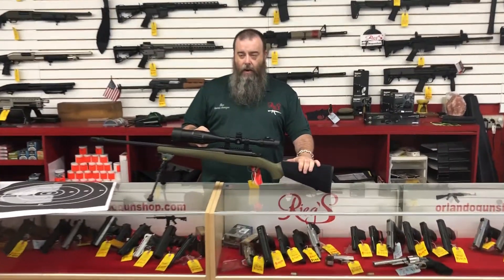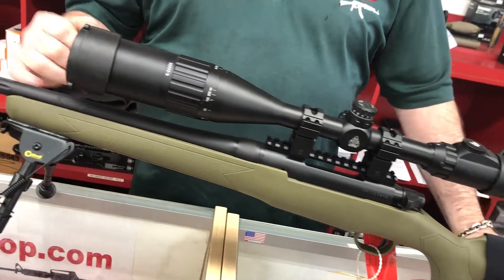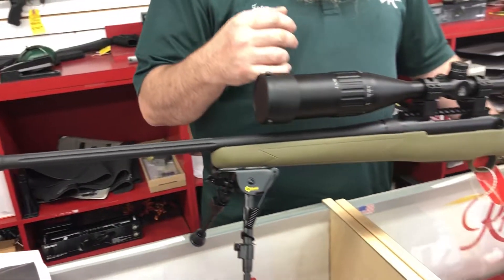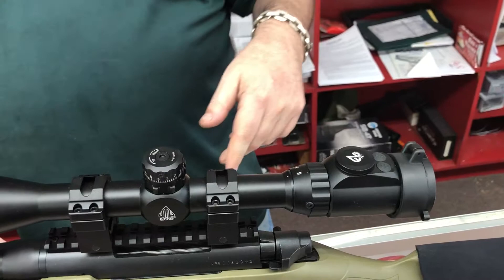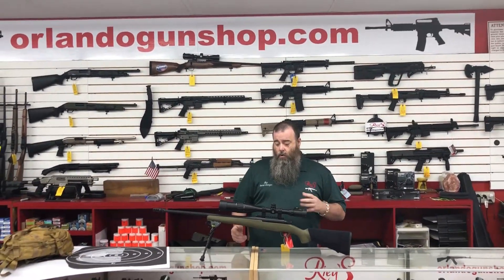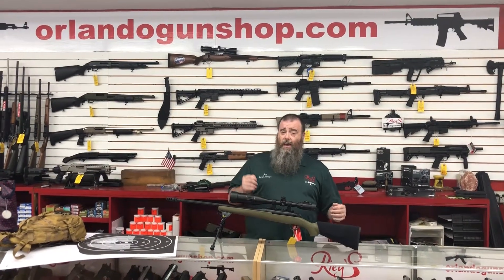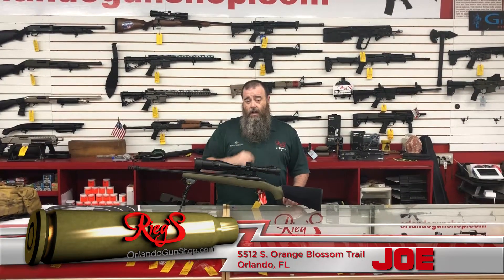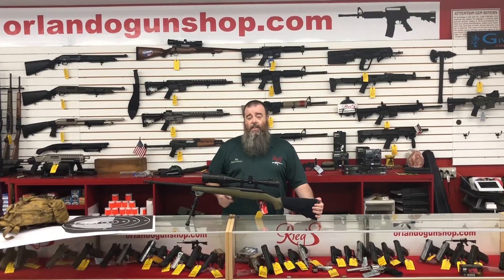BANG BANG!!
Every needs a .308 in the collection!